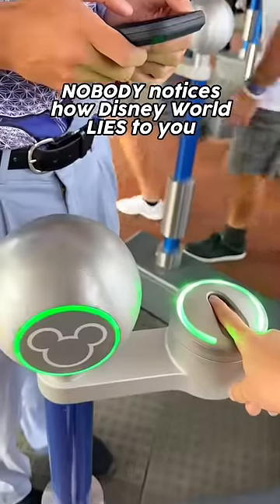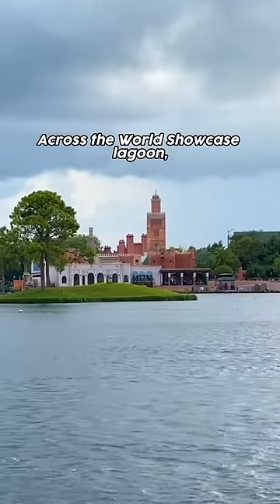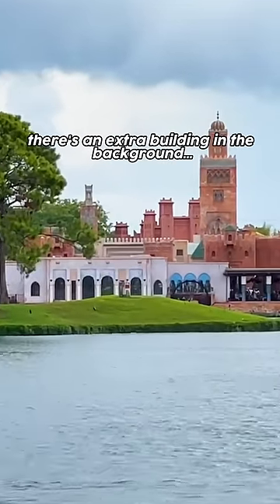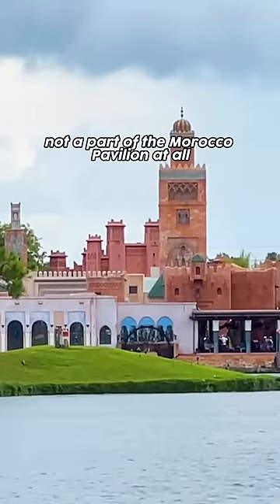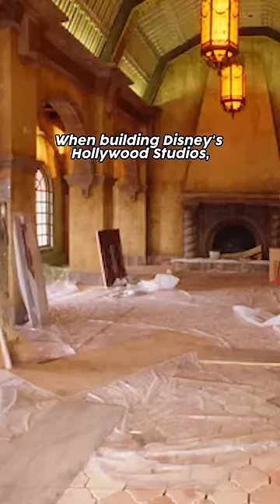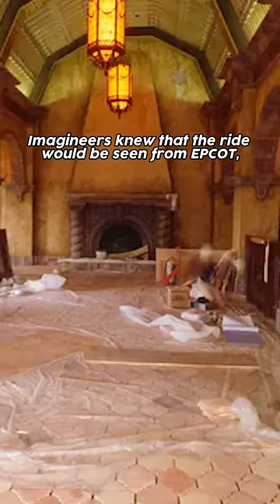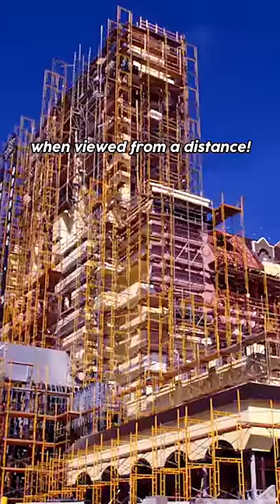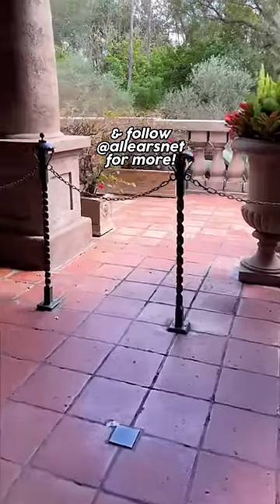Disney LIES to You 😳